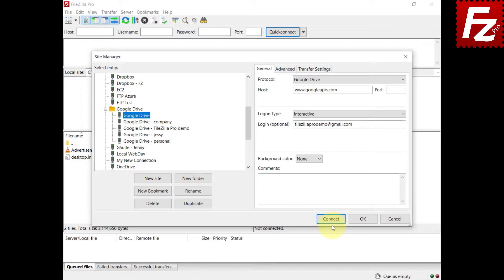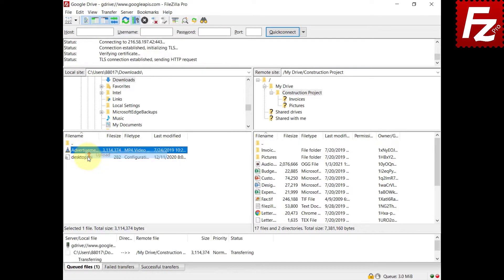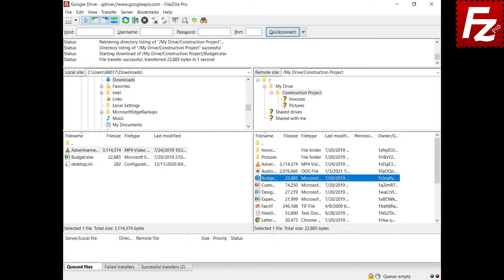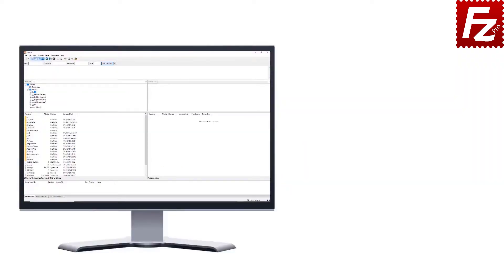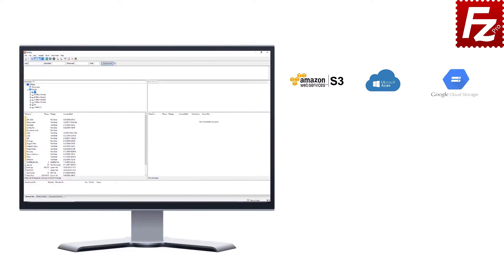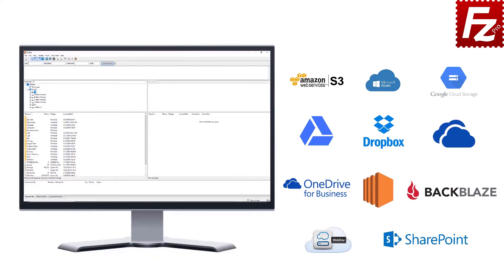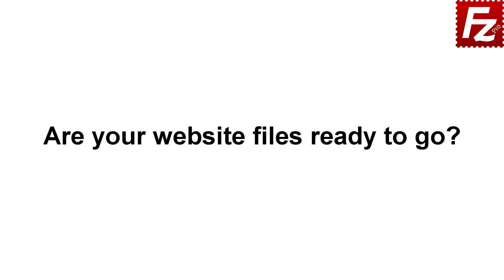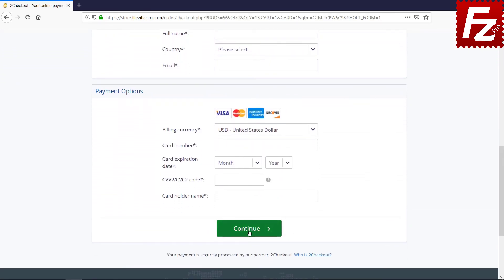How to Preserve Timestamps with FileZilla Pro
This short video will show you how to preserve timestamps while transfering files with FileZilla Pro.

Preserving timestamps for downloads is supported for all protocols. Preserving timestamps for uploads is supported by the following protocols:

- Azure File
- Backblaze B2
 - Box
- Dropbox
- Google Drive
- OneDrive